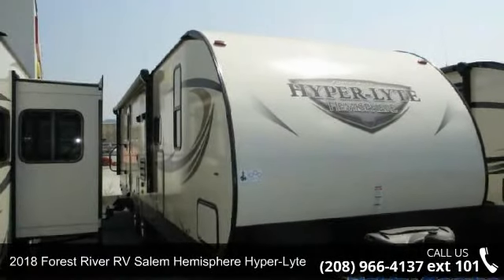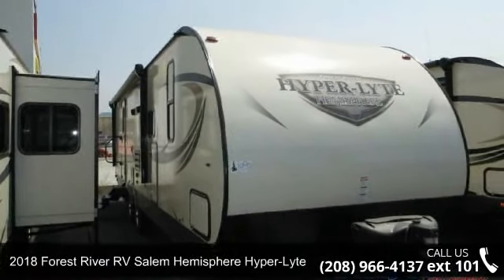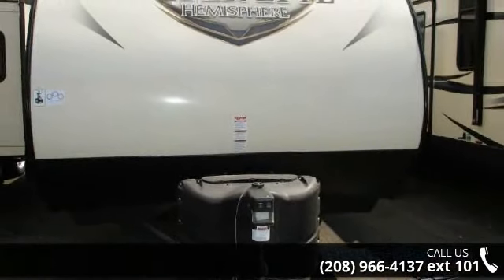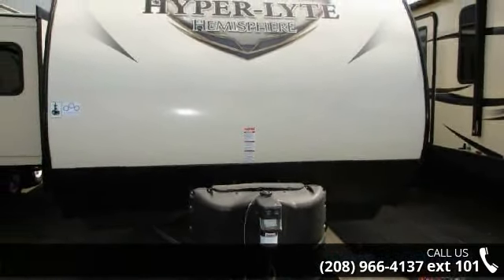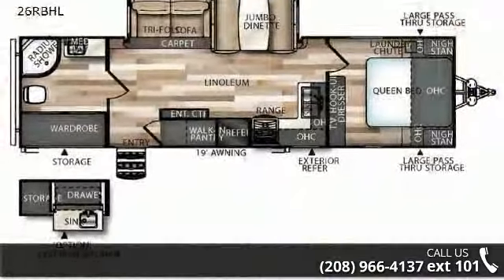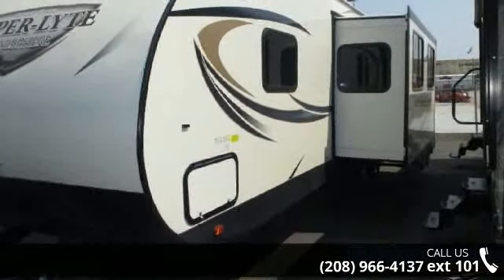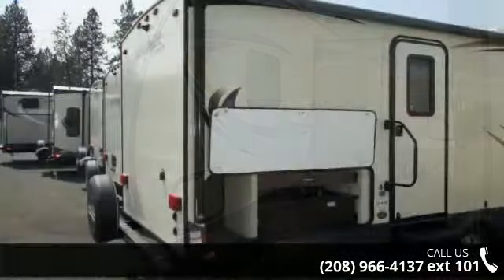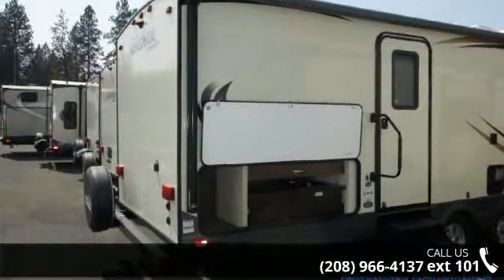2018 Forest River RV Salem Hemisphere Hyper-Lyte 26RBHL ...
For Sale in Coeur D'Alene, ID 83814

This Salem Hemisphere Hyper-Lyte travel trailer by Forest River offers a rear full bath, single slide out, front bedroom, walk-in pantry, and an outside refrigerator. It's time to load up your gear in 26RBHL and head out to your favorite destination.  As you enter, to your right, you will find an entertainment center, walk-in pantry, refrigerator, and three burner range. There is also counter space for preparing meals that wraps around the corner along the interior wall. This is where you will find the double kitchen sink.  On the opposite side the single slide out features a tri-fold sofa and jumbo dinette. Both can be used for dining, relaxing, or sleeping, it's your choice.  The rear of the trailer includes a bathroom with a wardrobe along the curb side wall, a toilet and radius shower along the rear wall, plus a vanity with sink and medicine cabinet along the road side wall.